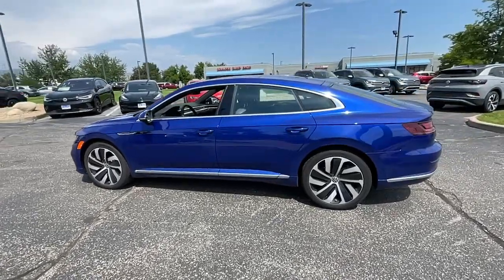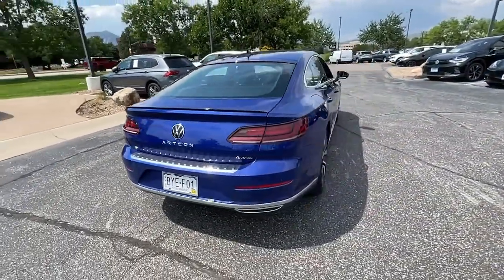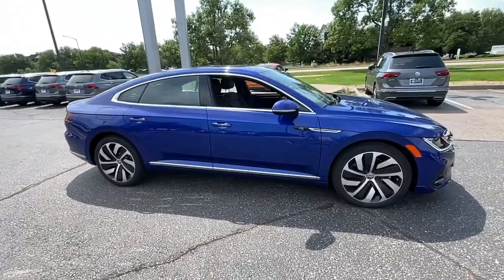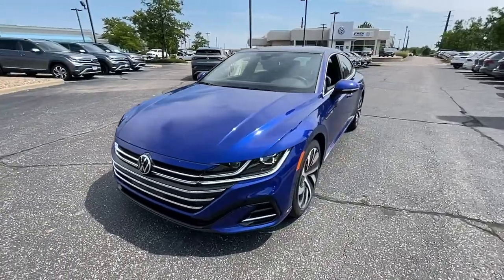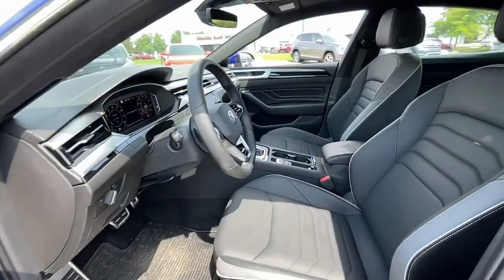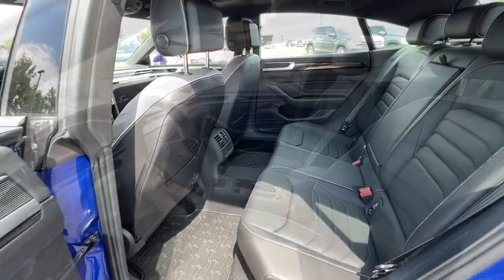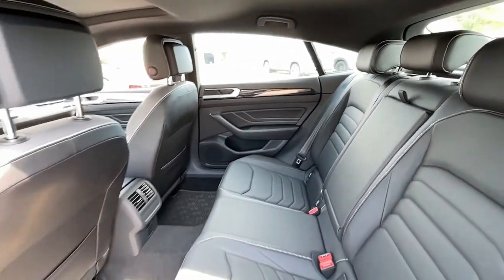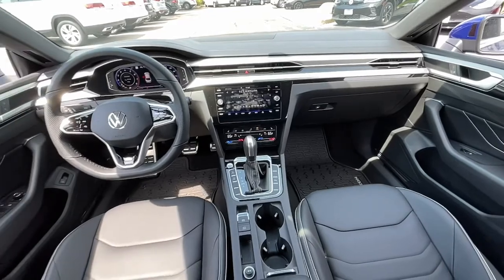2022 Volkswagen Arteon Boulder, Longmont, Westminster, Broomfield, Denver 10001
Lapiz Blue Metallic New 2022 Volkswagen Arteon available in 2470 49th Street, Boulder, Colorado at Emich Volkswagen of Boulder. Servicing the Boulder, Longmont, Westminister, Broomfield, Denver, CO area.

Blue 2022 Volkswagen Arteon 2.0T SEL R-Line AWD 7-Speed DSG Automatic with Tiptronic 2.0L TSI DOHCbrbr4-Wheel Disc Brakes 8 Speakers ABS brakes Air Conditioning Alloy wheels AM/FM radio: SiriusXM with 360L Auto High-beam Headlights Auto-dimming door mirrors Auto-dimming Rear-View mirror Automatic temperature control Brake assist Bumpers: body-color Compass Delay-off headlights Driver door bin Driver vanity mirror Dual front impact airbags Dual front side impact airbags Electronic Stability Control Emergency communication system: Car-Net Exterior Parking Camera Rear Four wheel independent suspension Front anti-roll bar Front Bucket Seats Front Center Armrest Front dual zone A/C Front fog lights Front reading lights Fully automatic headlights Heated door mirrors Heated Front Comfort Sport Seats Heated front seats Illuminated entry Knee airbag Leather Shift Knob Low tire pressure warning Memory seat Nappa Leather Seating Surfaces Navigation System Occupant sensing airbag Outside temperature display Overhead airbag Overhead console Panic alarm Passenger door bin Passenger vanity mirror Power door mirrors Power driver seat Power moonroof Power passenger seat Power steering Power windows Radio data system Radio: MIB3 Discover Media Navigation AM/FM/HD Rain sensing wipers Rear air conditioning Rear anti-roll bar Rear reading lights Rear seat center armrest Rear window defroster Remote keyless entry Security system Speed control Speed-sensing steering Split folding rear seat Spoiler Sport steering wheel Steering wheel mounted audio controls Tachometer Telescoping steering wheel Tilt steering wheel Traction control Trip computer Turn signal indicator mirrors Variably intermittent wipers and Wheels: 19 x 8.0J 2-Tone Machined Alloy. Recent Arrival! 22/30 City/Highway MPGbrbrbrBoulder Longmont Loveland Broomfield Superior Louisville Lafayette Erie Thornton Westminster Arvada Golden.